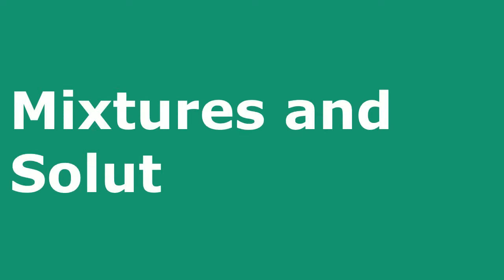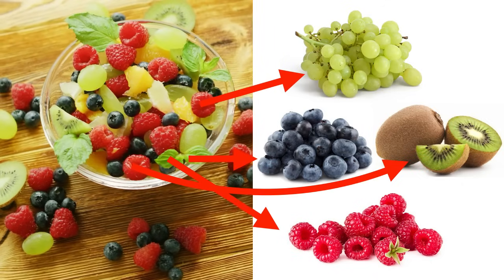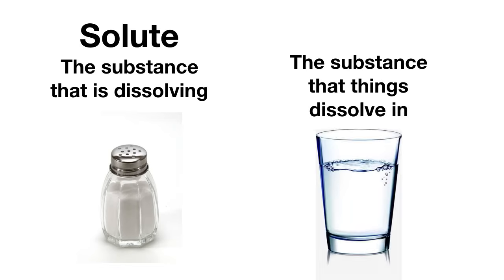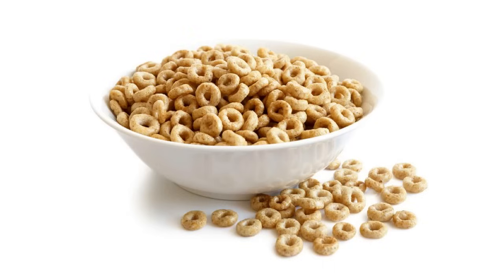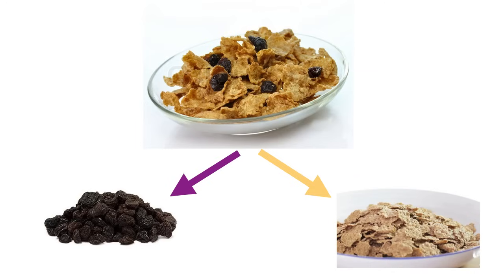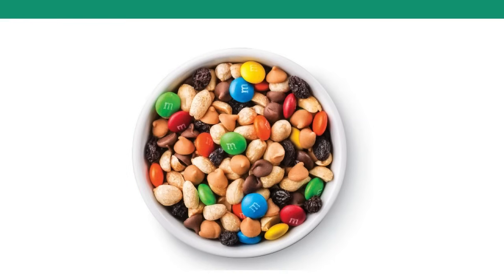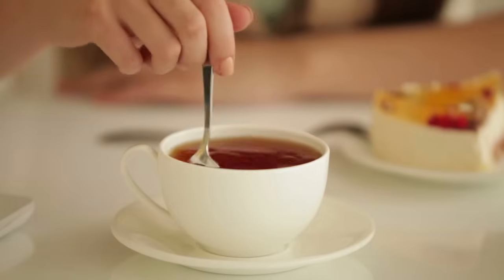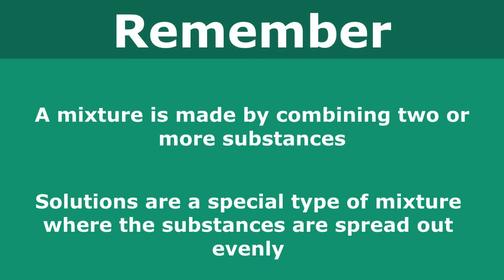Mixtures and Solutions